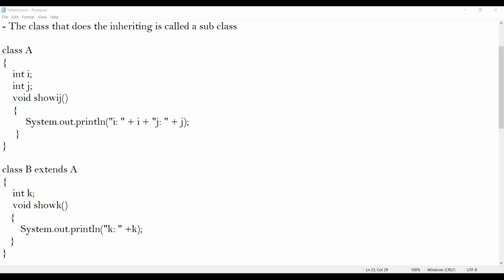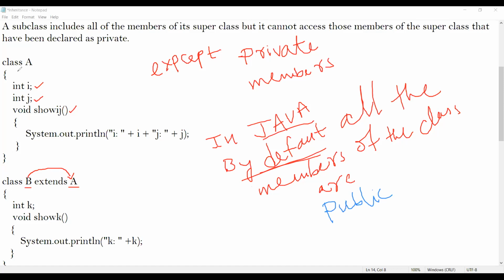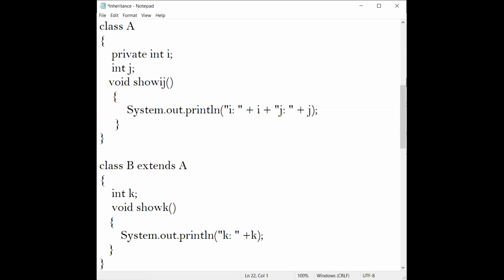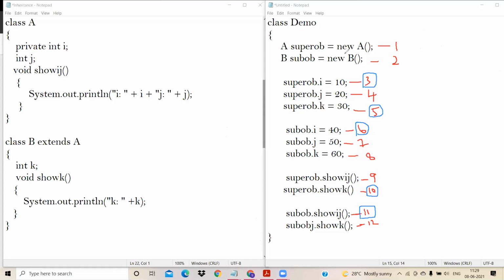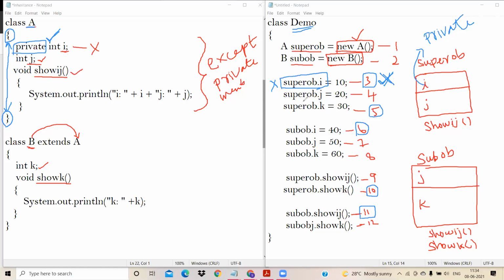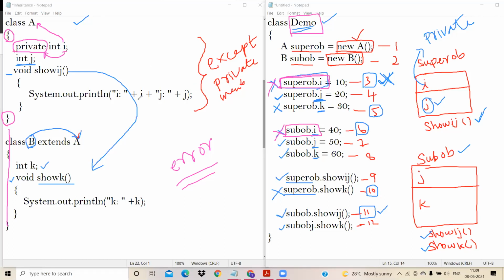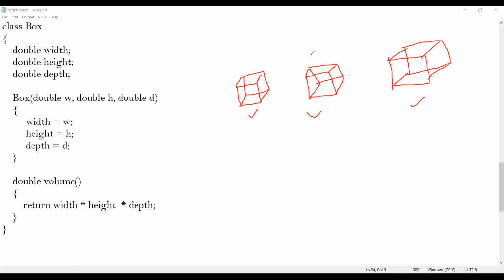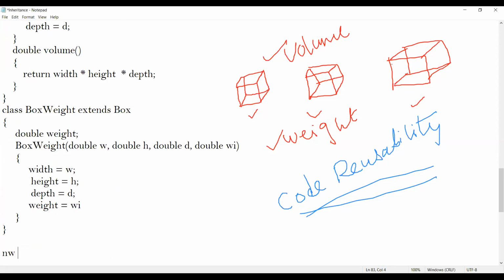13. Introduction to Inheritance (part - 3)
Audio starts from 3.18 mins